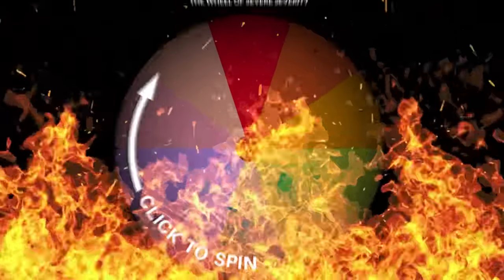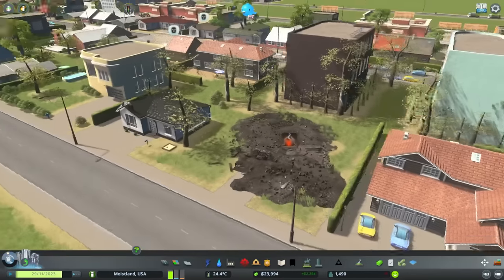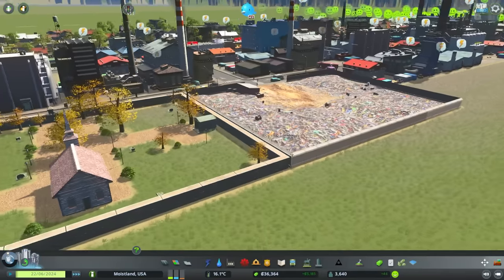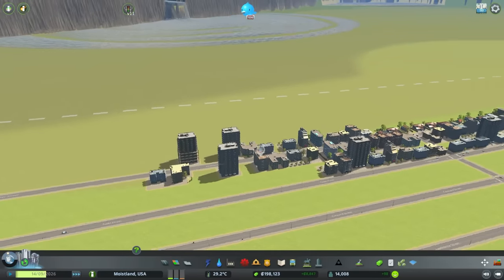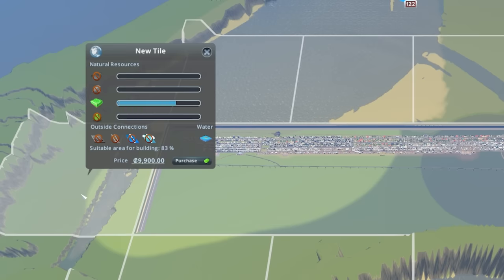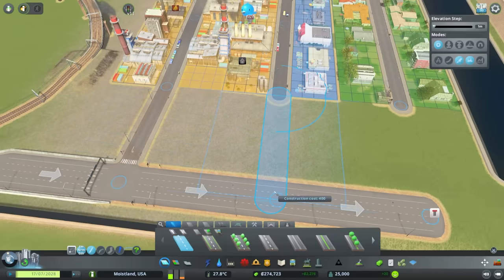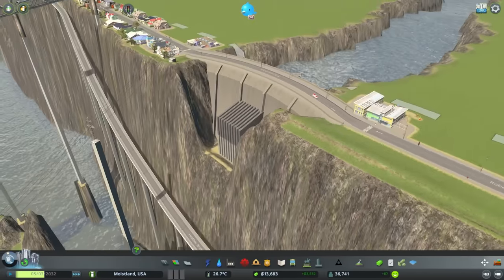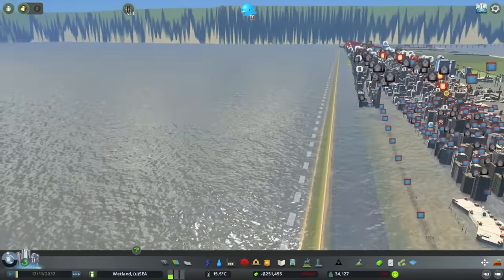Cities Skylines, but the sea level is constantly rising!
We're taking on classic Cities Skylines (City Skyline) challenges whilst we wait for Cities Skylines 2 (CS1). This time we're trying to build a city whilst flood water is constantly pouring in, raising the sea level!

LINKS!